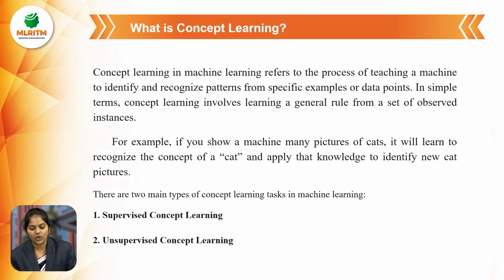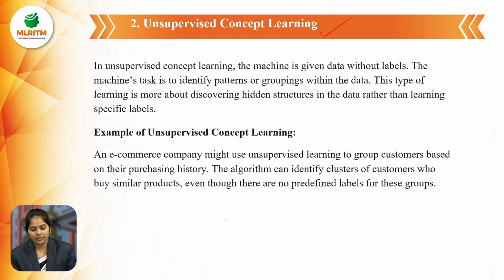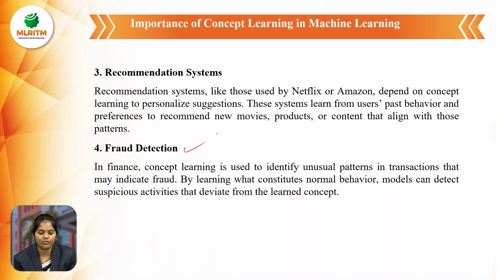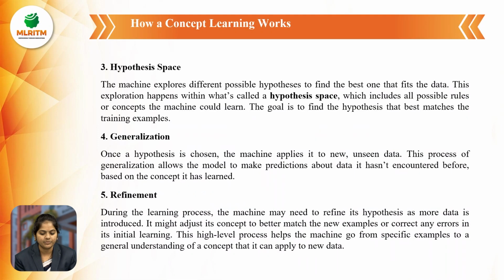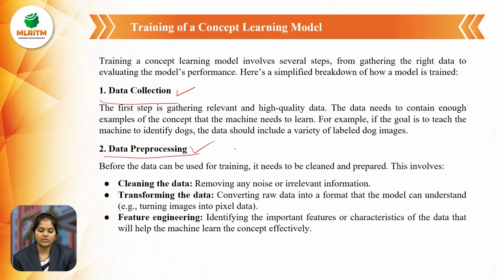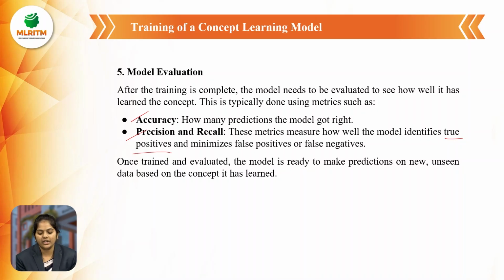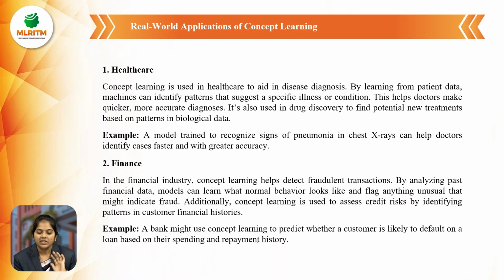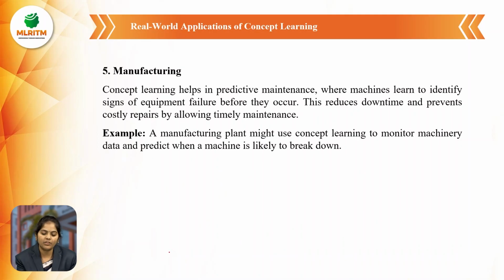CONCEPT LEARNING IN MACHINE LEARNING | BY MRS. V. MOUNIKA || MLRITM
Telangana, India.

🤖 **Concept Learning in Machine Learning | Machine Learning Basics**

In this video, we explore **Concept Learning**, an important topic in **Machine Learning** that focuses on how a system learns concepts from training examples.

⚙️ This video is ideal for students and beginners in **Computer Science, Artificial Intelligence, and Data Science** who want to understand the fundamentals of machine learning algorithms.

🎯 **Why is Concept Learning important?**
Concept learning forms the foundation of supervised learning and helps machines classify, predict, and make intelligent decisions based on data.